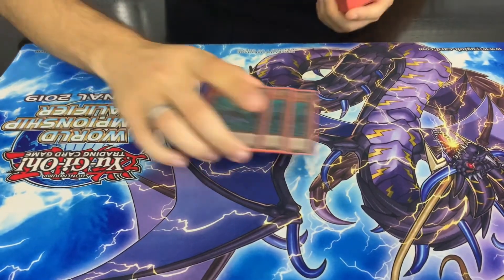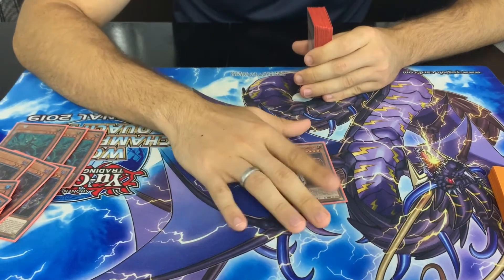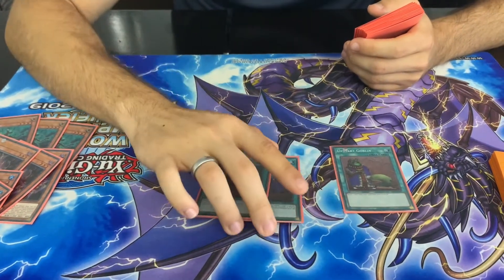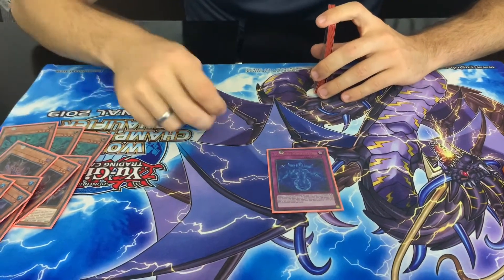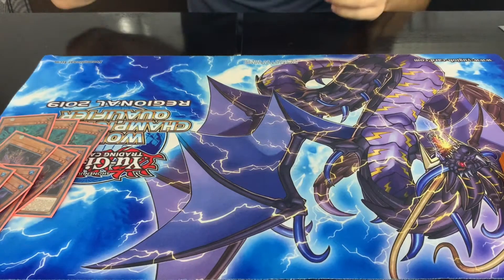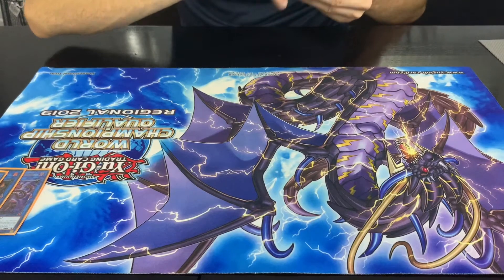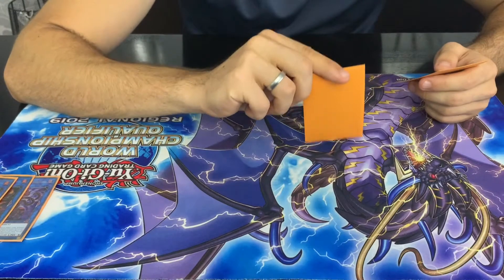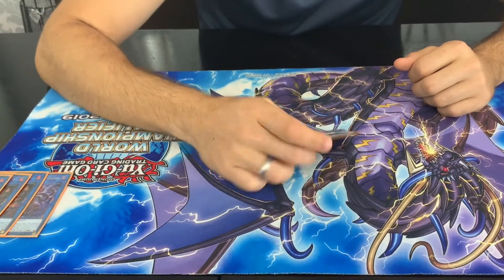September 2020 Altergiest Deck Profile!!?? This deck is still a top tier contender !?!?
We upload twice a week so make sure to be here, as we usually ask for what YOU guys want to see next as well as enter all our loyal subscriber's into our giveaways.